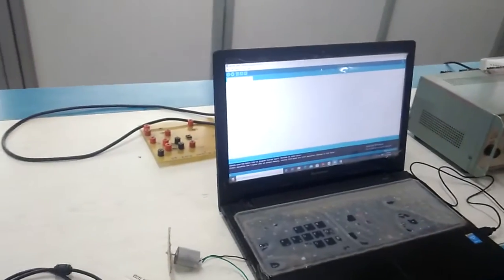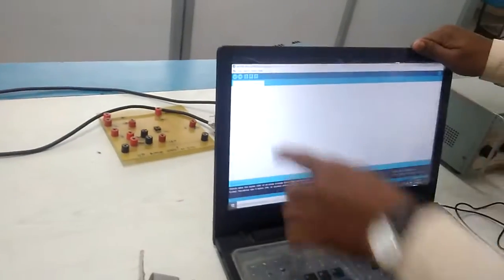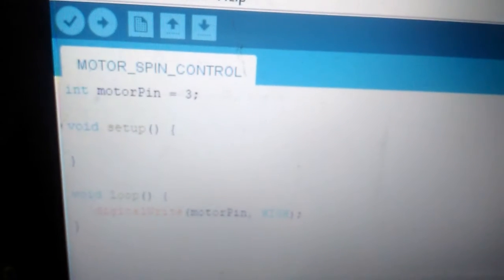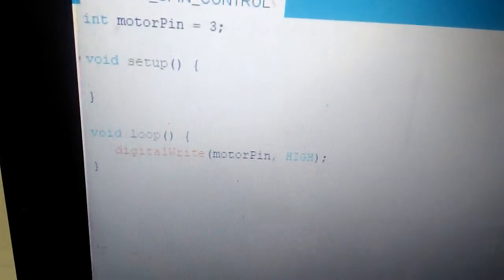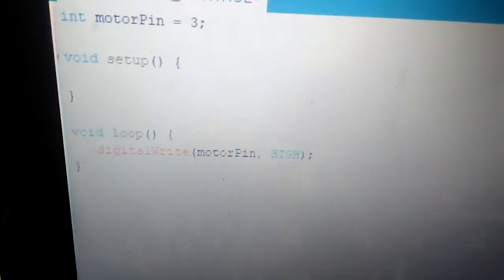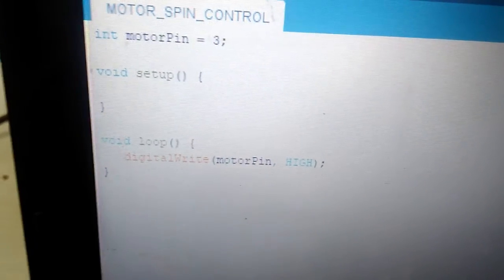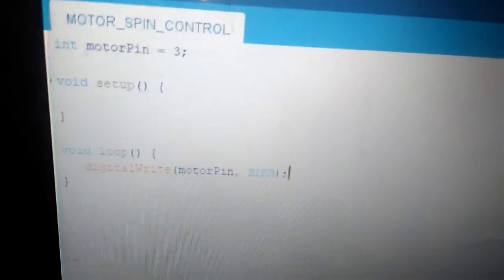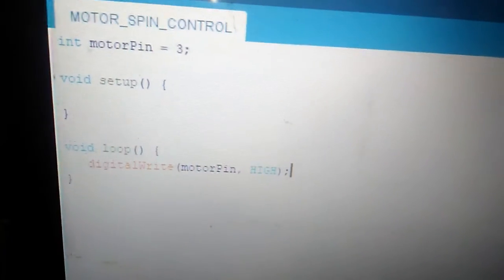DC MOTOR Control using Android